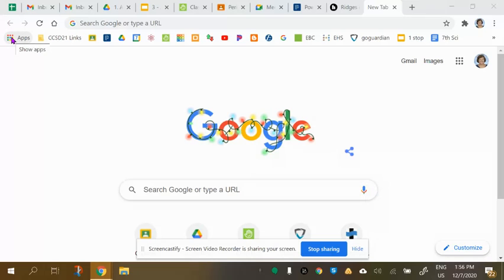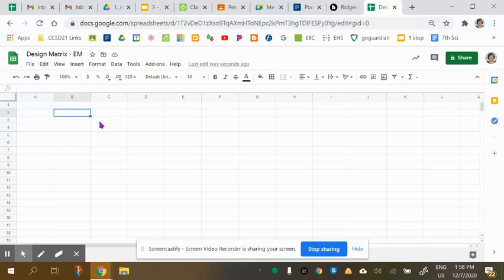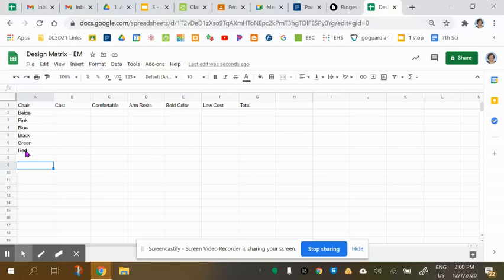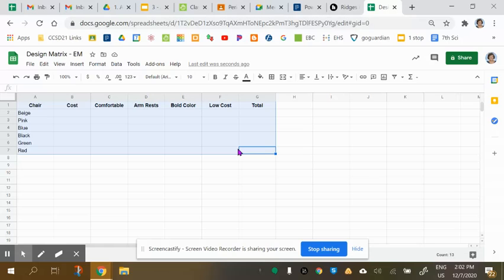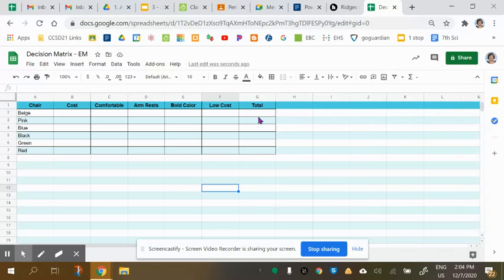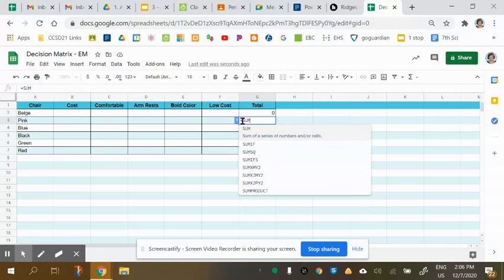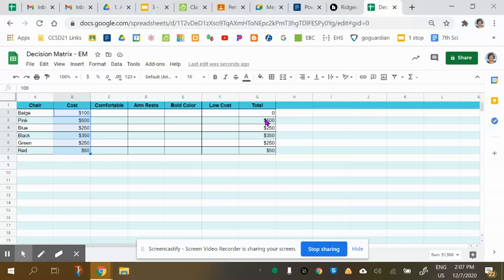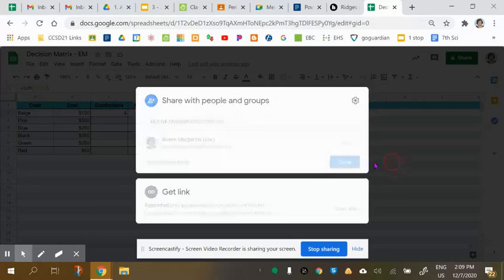Build a Decision Matrix with Google Slides